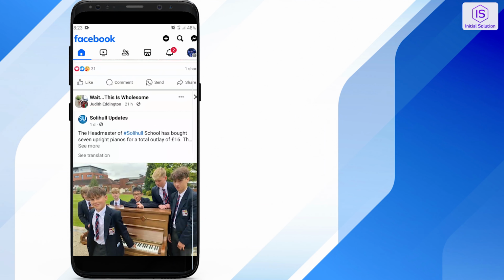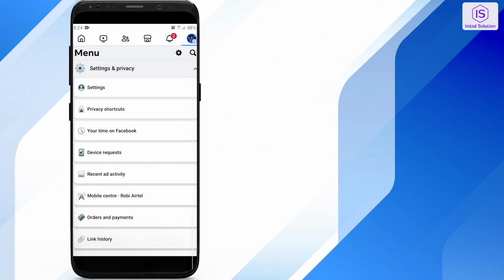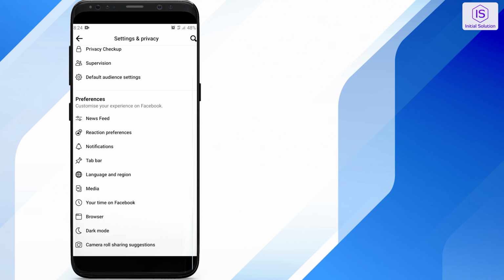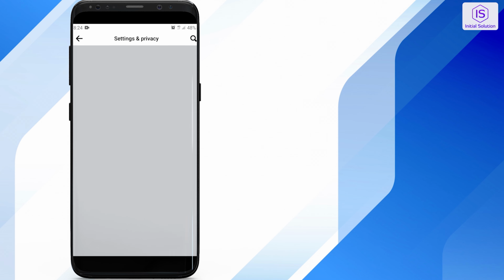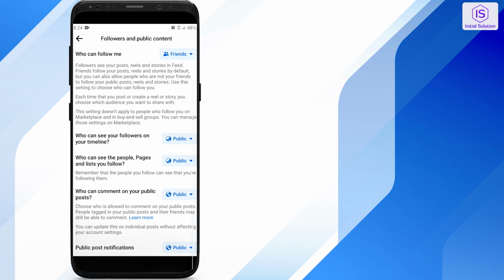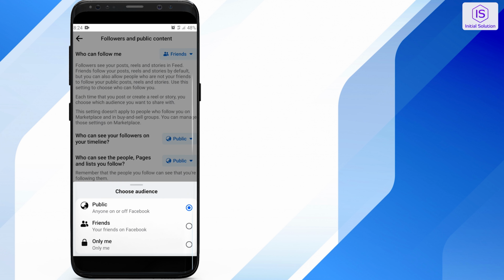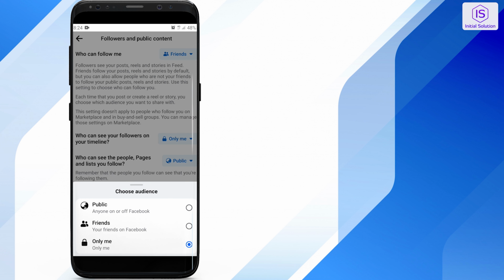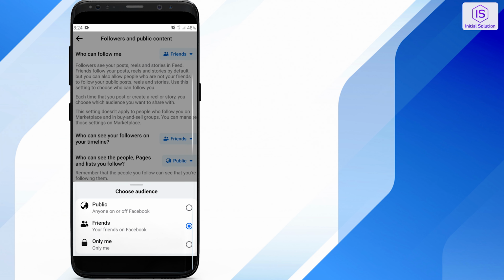How to Hide Followers on Facebook 2024 [Step-by-Step Guide]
Looking to keep your follower list private on Facebook? In this easy guide, we’ll walk you through the steps to hide your followers on Facebook in 2024. Whether you want more privacy or just a cleaner profile, this tutorial is for you. 🌟

📌 Follow these steps to hide your followers on Facebook quickly and easily. Protect your privacy and control who sees your follower list with this simple method. 🛡️

👤 Steps to Hide Followers on Facebook:
   - Log in to your Facebook account using the mobile app or a web browser.
2. **Go to Your Profile:**
   - Tap on your profile picture or name to access your profile page.
3. **Access Friends Settings:**
   - On your profile page, click on the 'Friends' tab below your cover photo.
4. **Manage Your Followers:**
   - In the Friends section, find the option for 'Followers' and click on the pencil icon (or three dots) next to it.
5. **Edit Privacy Settings:**
   - Choose 'Edit Privacy' from the dropdown menu.
   - In the 'Who can see your followers on your timeline?' section, select 'Only Me' to hide your followers from others.
6. **Save Changes:**
   - Click 'Save' to confirm your settings. Now, your follower list is hidden from everyone except you.